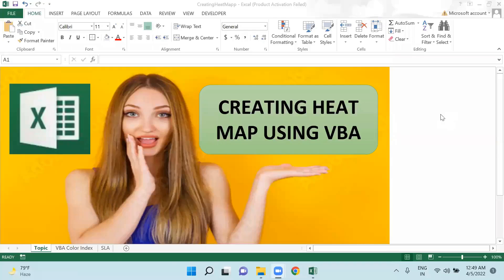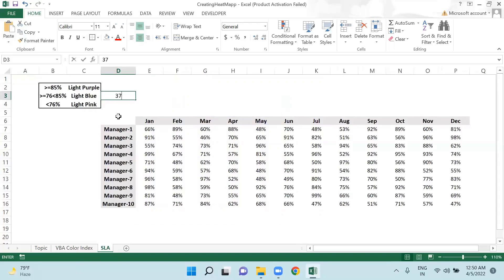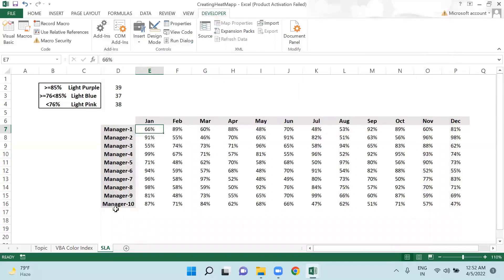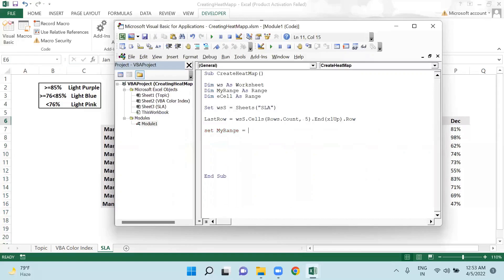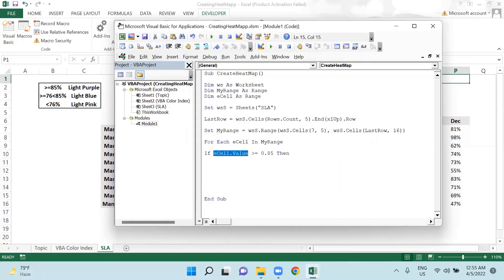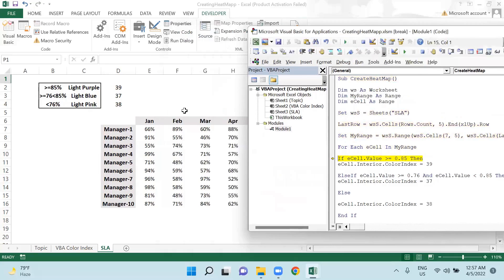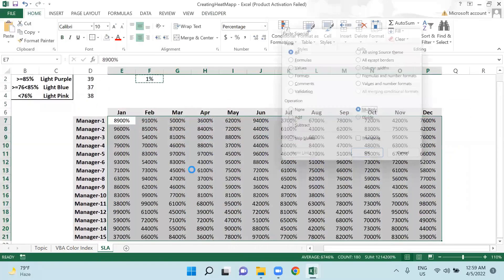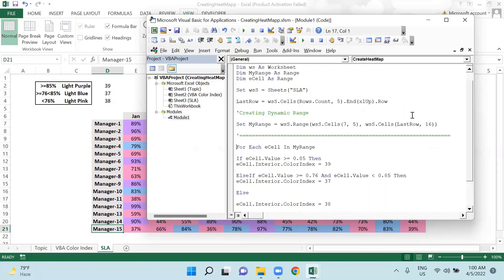HEAT MAP VBA | HOW TO CREATE HEAT MAP WITH VBA | Color index VBA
Dear Friends,

This video tutorial will help you to create a dynamic heat map.

I have used easy variables in my VBA coding to help you understand the basic idea. I hope, you'll find this video useful.

heatmap tutorial
heat map
heatmaps
excel vba
vba excel

►Download the Practice File using the below link -

►Check out other important video links :

1. UNBEATABLE XLOOKUP | XLOOKUP VBA | HOW TO USE XLOOKUP VBA |  XLOOKUP VS INDEX MATCH  AND VLOOKUP |

2. How to create Gantt Chart in Excel | Create a Basic Gantt Chart in Excel | Gantt Chart excel |

3. Data cleaning in Excel | Best Excel Tricks to Clean Data | Raw Data Clean | Excel Data Cleaning |

4. VLOOKUP WITH CONCATENATE | Excel Magic Trick - VLOOKUP Return Two Values to One Cell or Two Cells |

5. Partial Match with VLOOKUP in Excel | MS Excel - VLookup Approximate Match | Wildcard in Vlookup | Excel VLOOKUP Function - All You Need To Know |